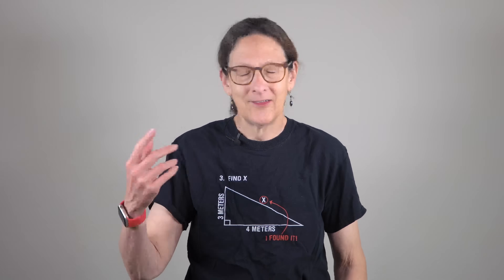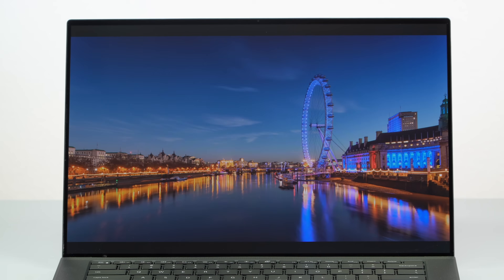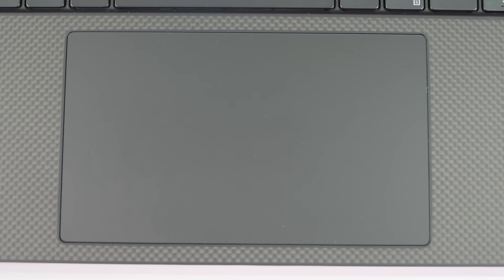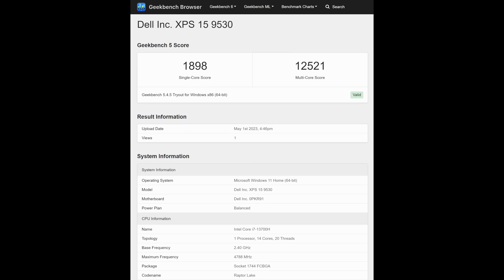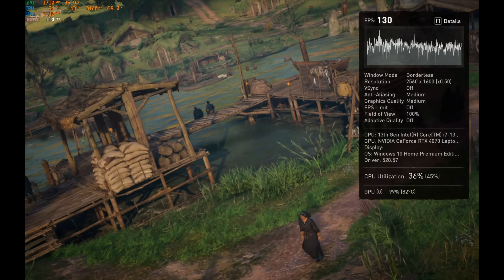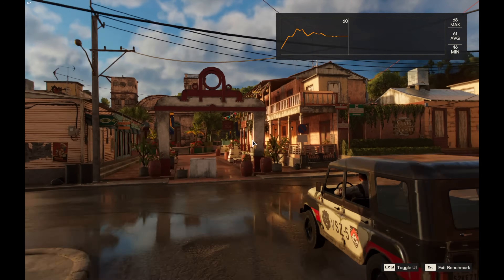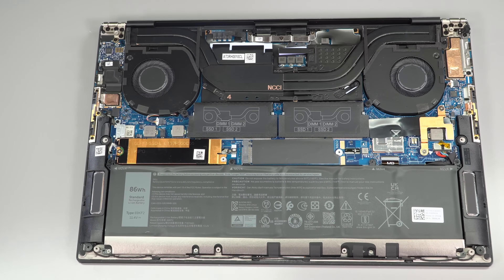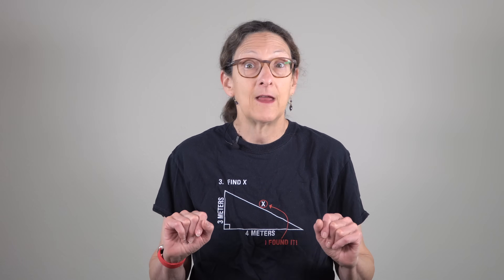2023 Dell XPS 15 Review (9530)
The 2023 Dell XPS 15 (9530) has significant internal upgrades this year with NVIDIA RTX 4050/4060/4070 dedicated graphics and Intel 13th gen H series 45 watt CPUs. There are two 16:10 display options, including the lovely 3.5K OLED panel, a relatively compact USB-C charger, Windows Hello facial and fingerprint recognition and upgradable internals. As ever, this is a multimedia and mobile workstation laptop that can handle some gaming too.